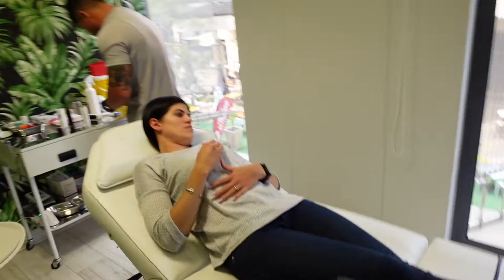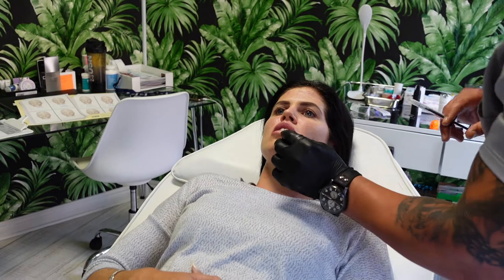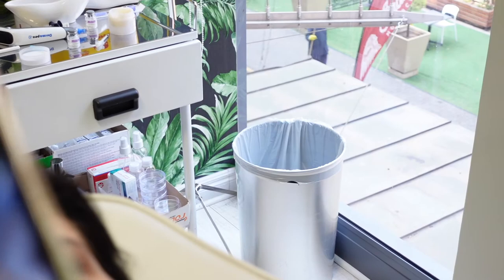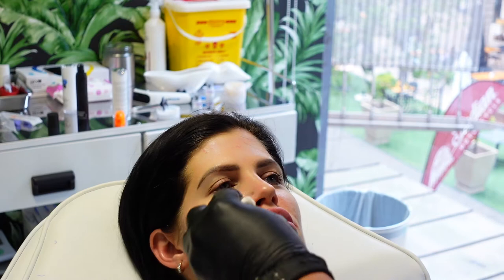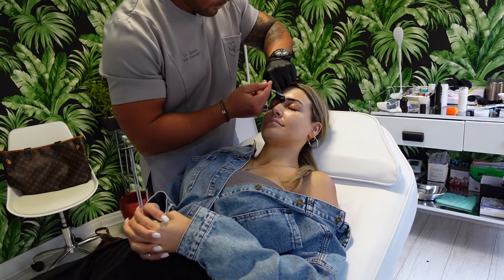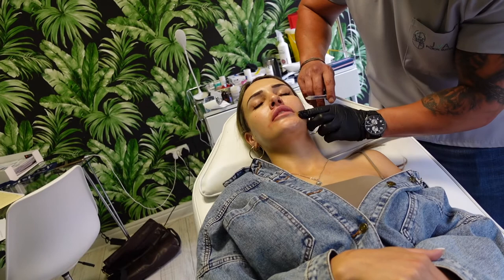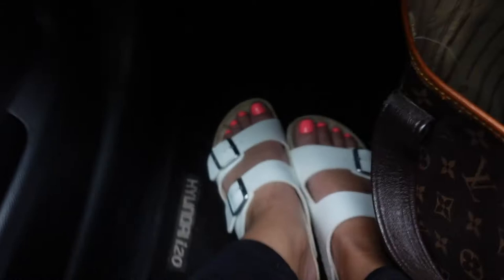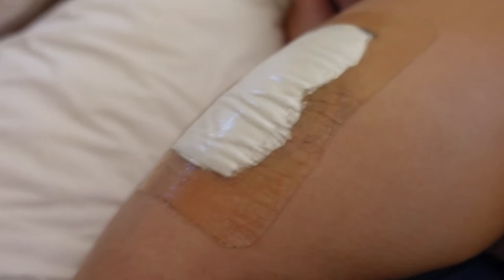LONG OVERDUE FILLER & BOTOX appointment!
A way long overdue appointment, we visited JVA Medical Suites in Melrose Arch, Dr Jannes Van Aswegen did the procedure. I got 1.4 mls restylane lip filler and 22 units of botox, just on my forehead and upper lip. He was super friendly, informative and made us feel so comfortable. Very happy with his work, definitely recommend him!

Its been 2 years since I had filler and botox so I was so looking forward to this!!!